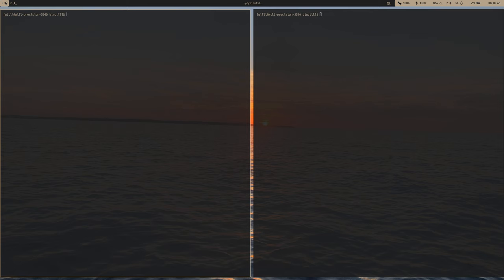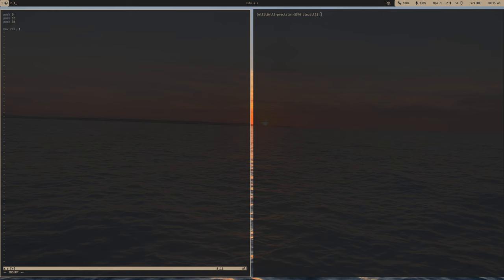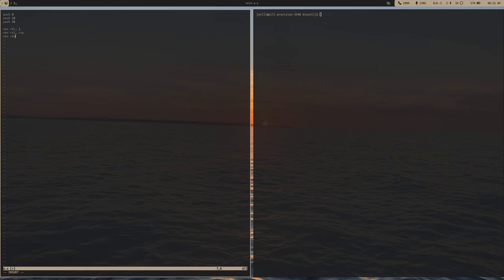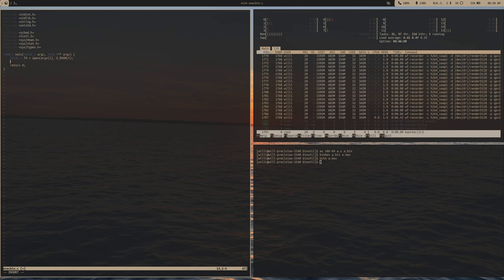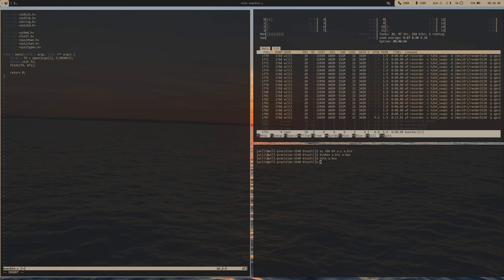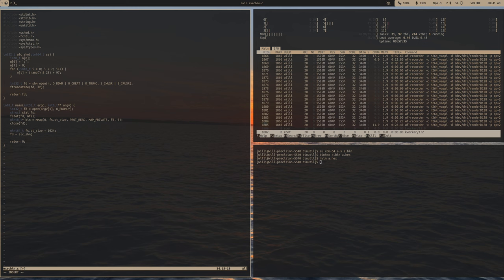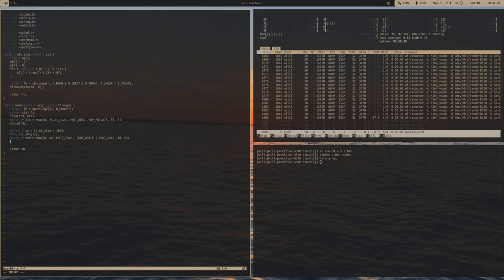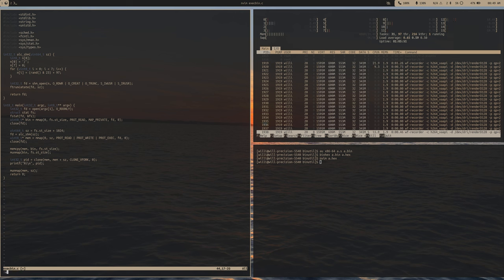manually load and execute memory on linux - processes, threads, and memory mapping